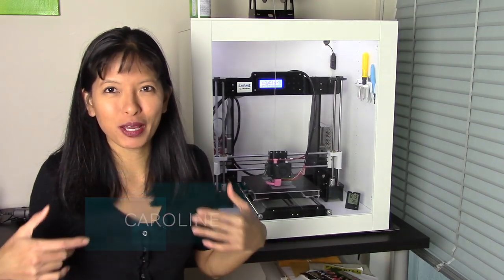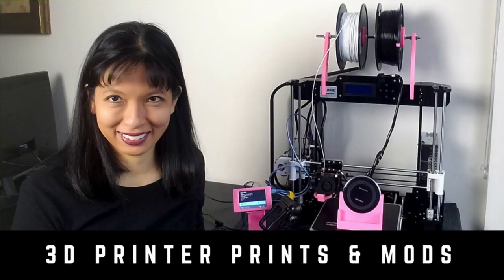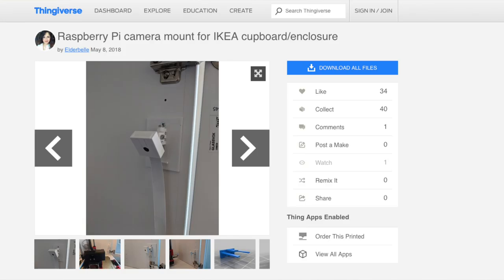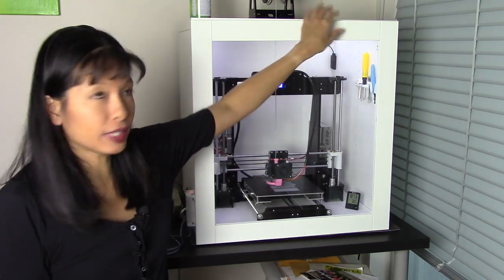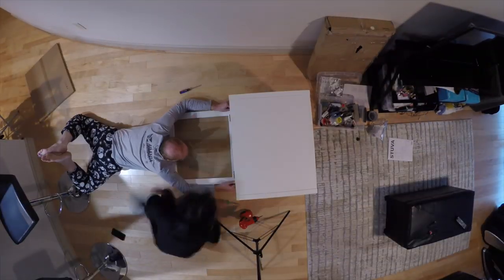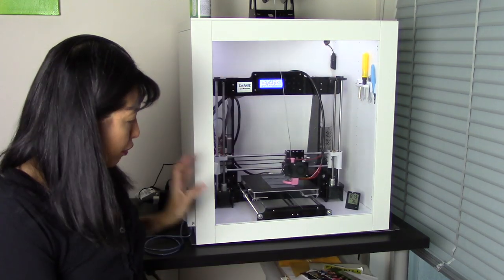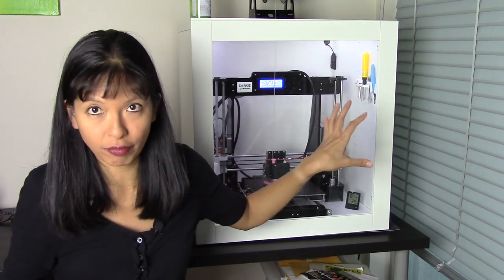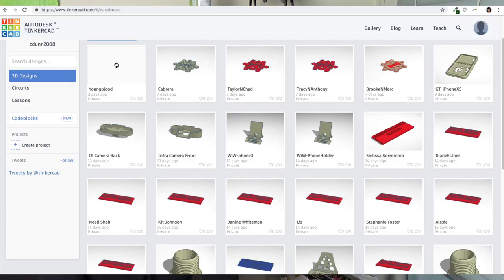My Anet A8 3D Printer Enclosure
Building a 3D printer enclosure from an IKEA cabinet / STUVA Cabinet

My 3D printer is an ANET A8
Raspberry Pi 3 Kit
Raspberry Pi Camera

IKEA Part Numbers
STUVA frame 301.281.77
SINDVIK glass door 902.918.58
BESTÅ soft closing/push-open hinge 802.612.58

Forgot to mention in the video that I drilled a hole in the top of the cabinet to feed the filament and then inserted this filament guide